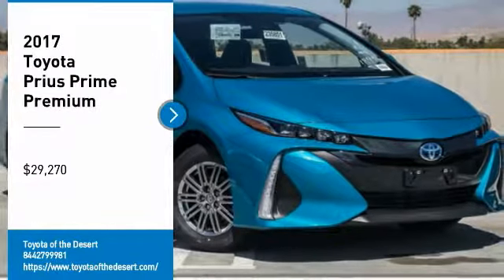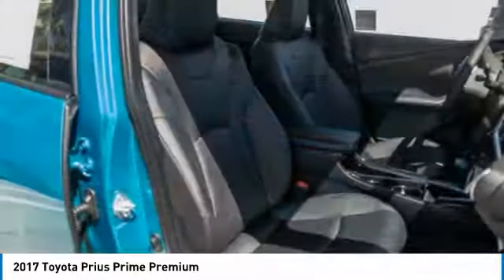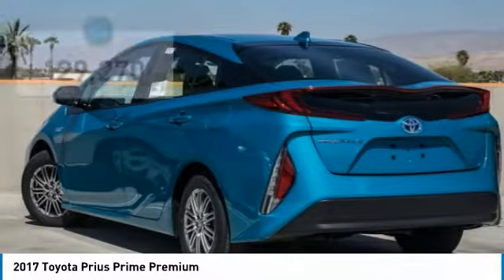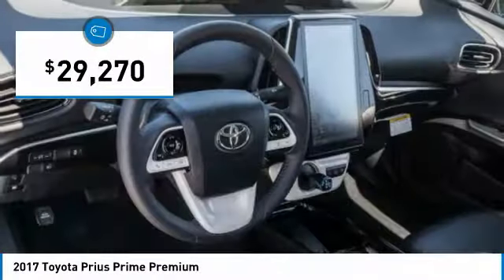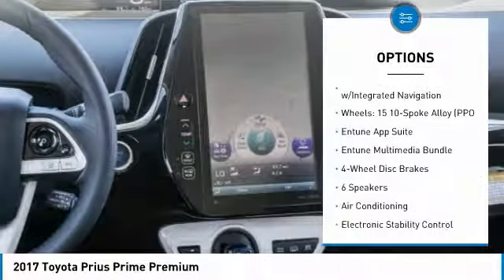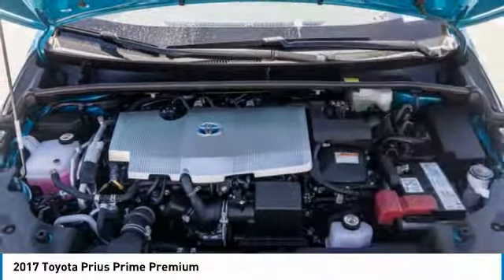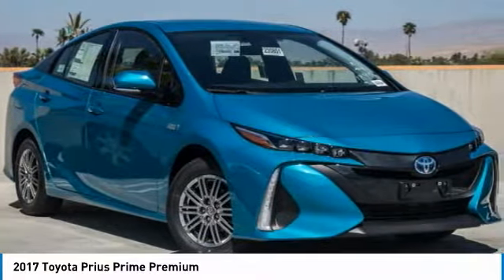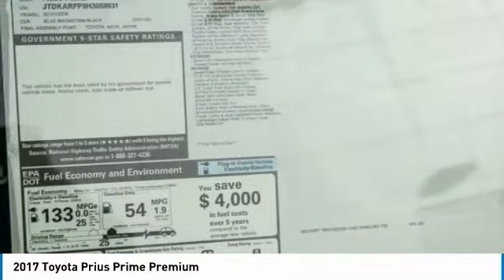2017 Toyota Prius Prime Cathedral City CA 236389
2017 Toyota Prius Prime Premium

Toyota of The Desert has one of the largest New Vehicle Showcase Rooms on the West Coast. We carry in-stock about 325 models to choose from and take great pride in bringing you a beautiful state-of-the-art, ultra-modern location. In Addition, our inventory is protected from the desert elements such as sand, wind and sun in a shaded multi-level structure until you make your selection. We are one of only several dealerships in the Coachella Valley offering this extra level of protection of our vehicles. Featured Amenities include an oversized, highly interactive automobile showroom, All-new service drive reception area including three customer lounges. Parts and Accessories Boutique, TV, reading area, Tranquil study area with wifi throughout and high speed internet terminals. Young person's play/activity center with video and reading material. Complimentary snack booth with gourmet hot beverage machine. New Vehicle Delivery Center with trained delivery specialists knowledgeable in vehicle systems setup and customization. (E.G., Bluetooth Technology, Audio Streaming Apps, Navigation GPS, etc) Easy and flexible vehicle delivery process. Expedited and assisted document execution, home or work delivery, non-local vehicle delivery assistance (fees may apply and where allowable by law.)brbr2017 Toyota Prius Prime Premiumbrbr1.8L 4-Cylinder DOHC 16V VVT-i.brbr**ADVERTISED PRICES DO NOT INCLUDE ANY DEALER INSTALLED OPTIONS AND AD PRICES EXCLUDE LEASES** Price does not include Taxes, Tags, Title, and Licensing Fee. Price includes: $1,000 - TMS Customer Cash - LA. Exp. 01/31/2018